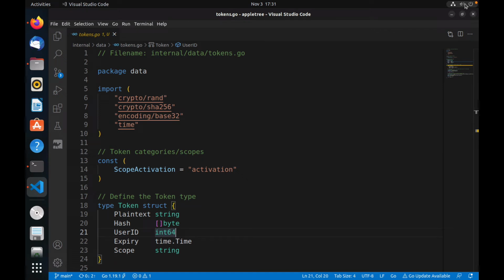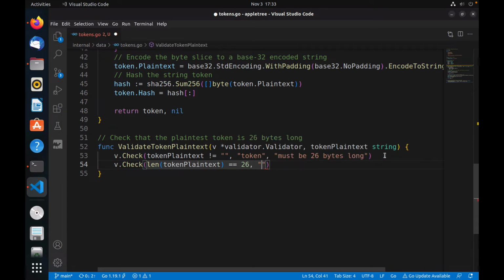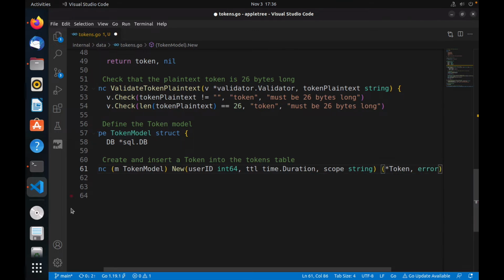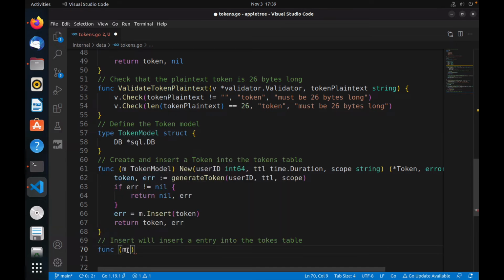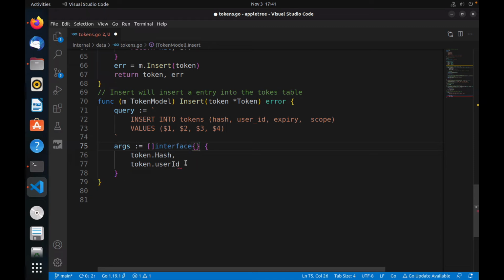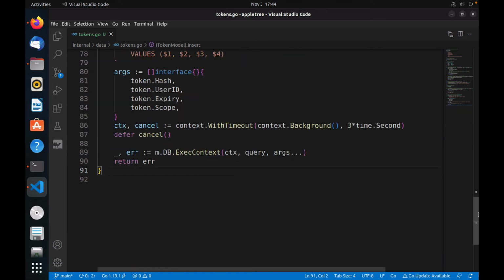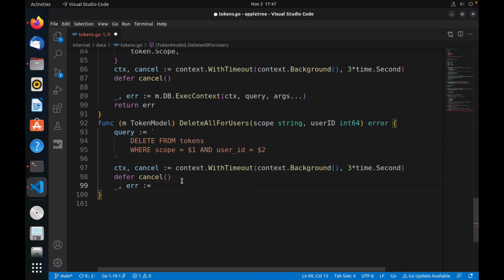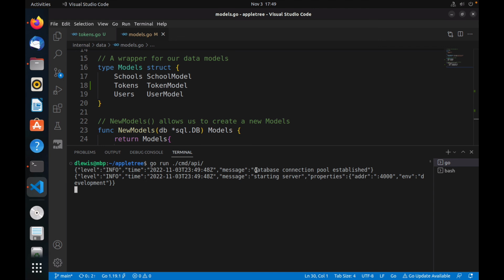Building APIs with Go - Activate Users Part 3